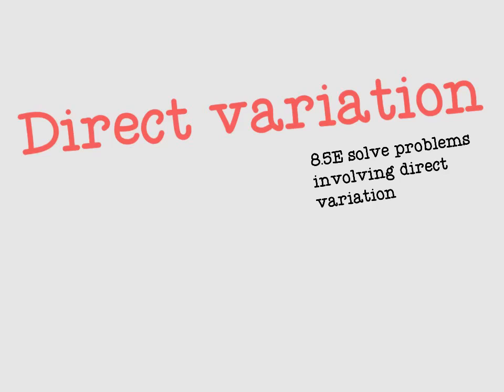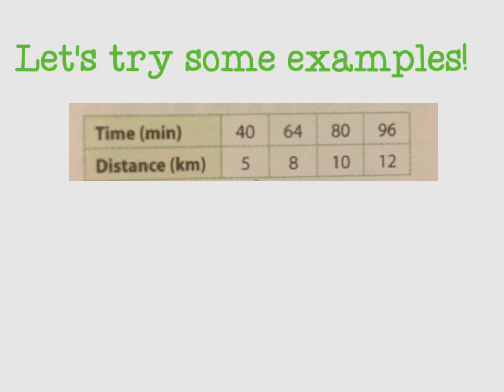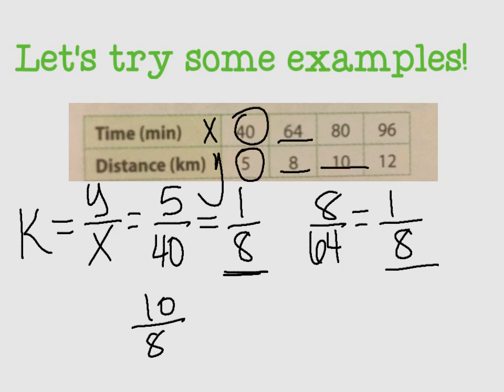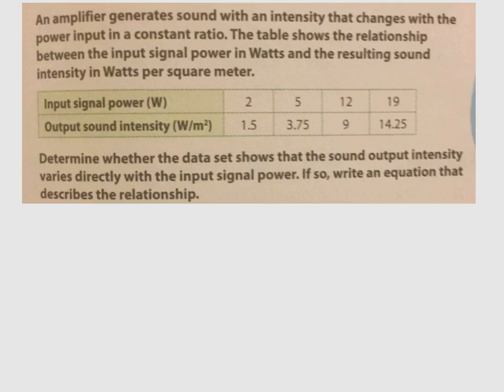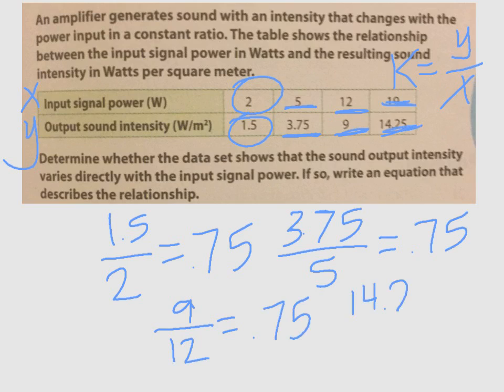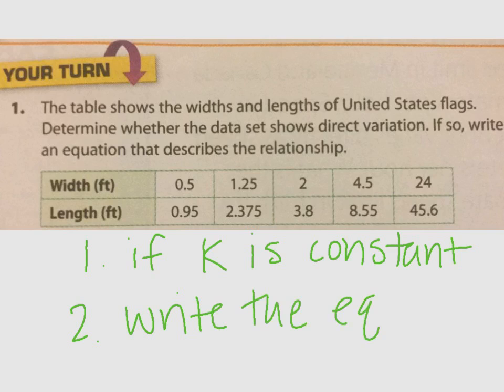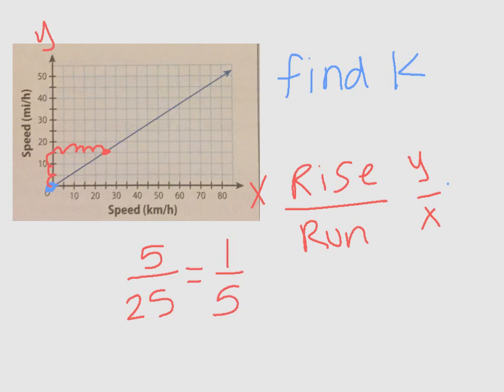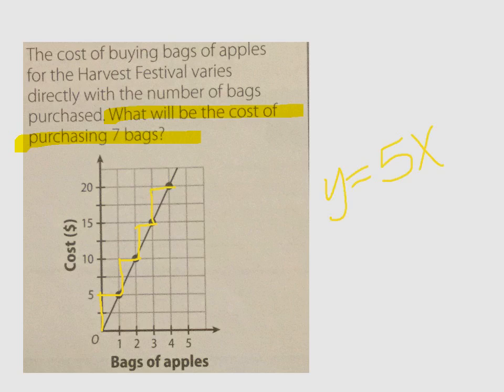direct variation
9/14/15